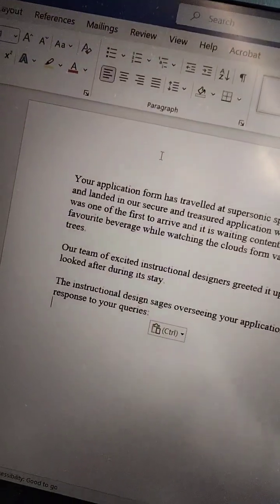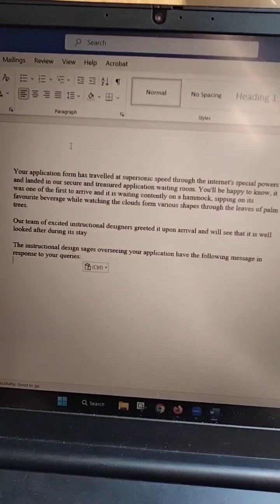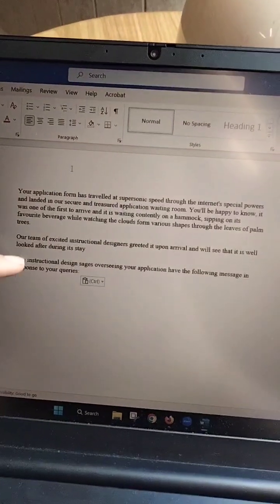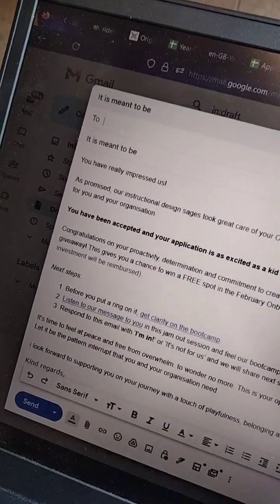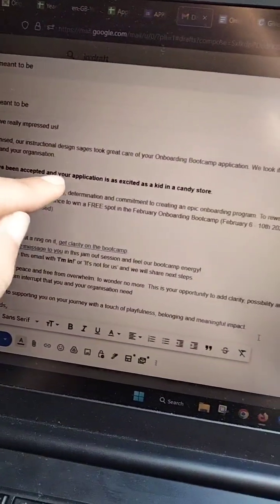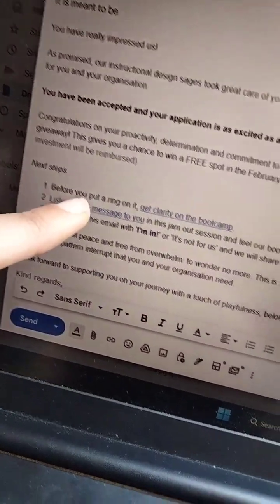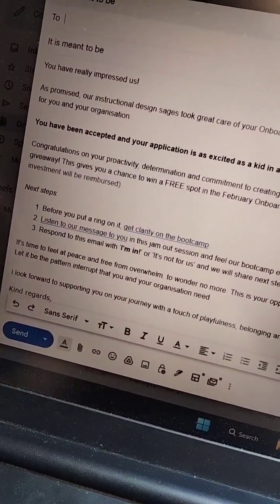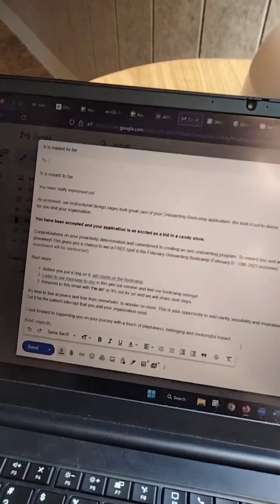𝗔 𝗗𝗔𝗬 𝗜𝗡 𝗧𝗛𝗘 𝗟𝗜𝗙𝗘 𝗢𝗙 𝗔𝗡 𝗜𝗡𝗦𝗧𝗥𝗨𝗖𝗧𝗜𝗢𝗡𝗔𝗟 𝗗𝗘𝗦𝗜𝗚𝗡𝗘𝗥 𝘷𝘭𝘰𝘨 𝘦𝘱𝘪𝘴𝘰𝘥𝘦 9.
𝗜𝗻𝘁𝗲𝗻𝘁: share our behind the scenes...

    tasks
    teamwork
    culture
    processes
    leadership
    communication
    reward
    recognition
    job satisfaction
    purpose
    and more

...so that others can take action on what resonates in their own way, to make their life and the lives they impact better.

Thanks for joining us on this journey. Share it and tag people so together this day in the life can inspire better practitioners, to create better impact, for a better world.